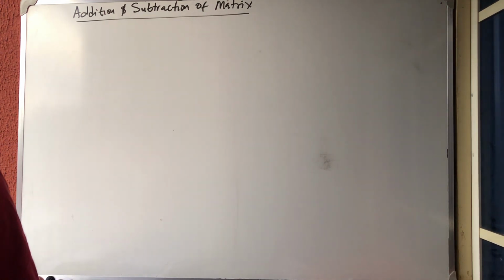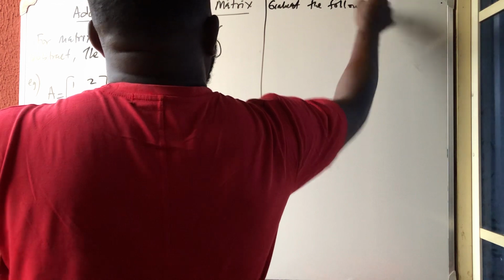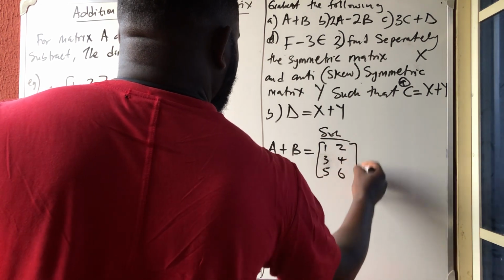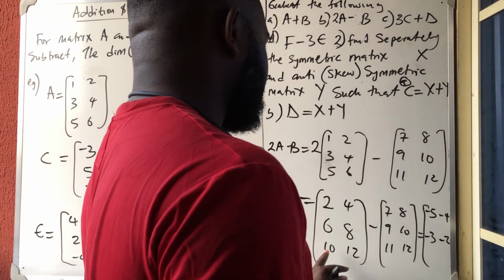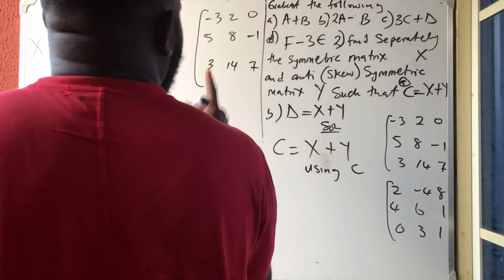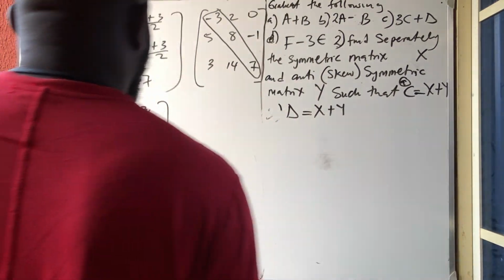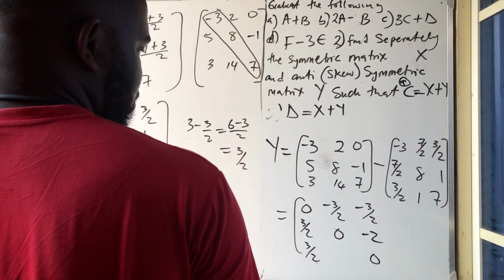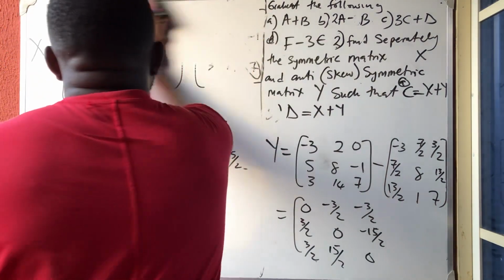Matrices | Addition and Subtraction of Matrices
This tutorial video teaches you how to identify the dimensions of matrices and use it to solve questions on addition and subtraction of matrices with numerous examples